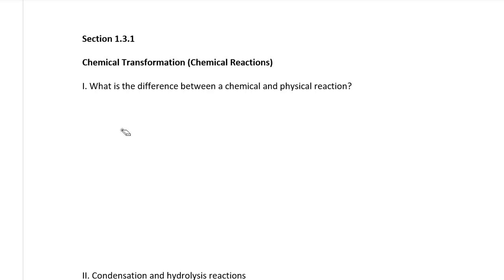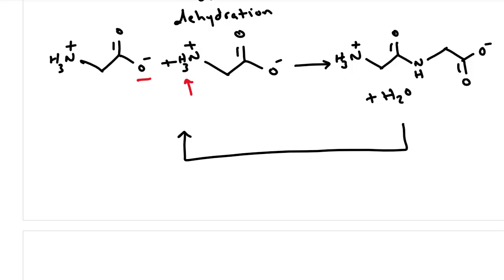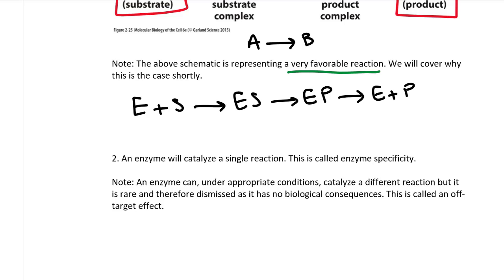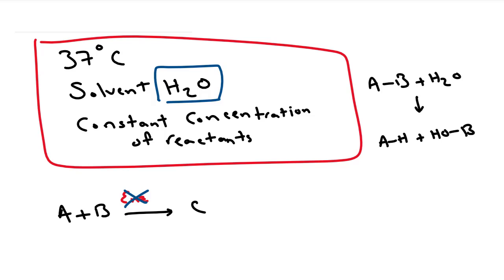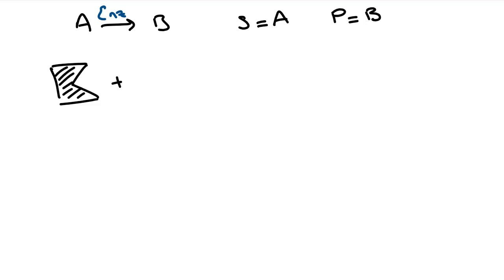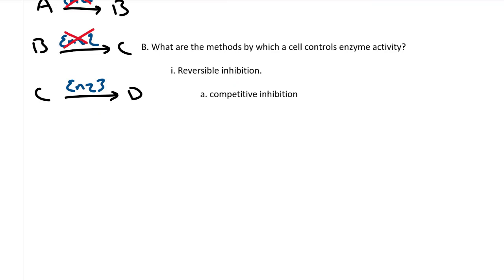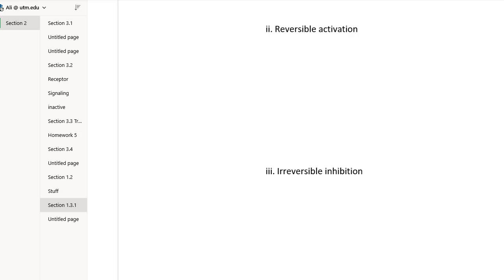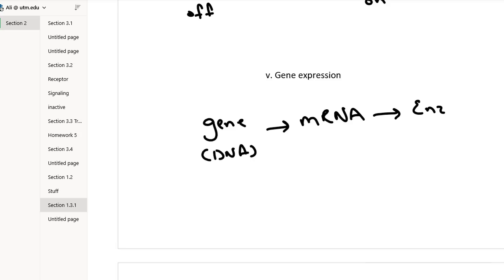Section 1 3 1 Part 1